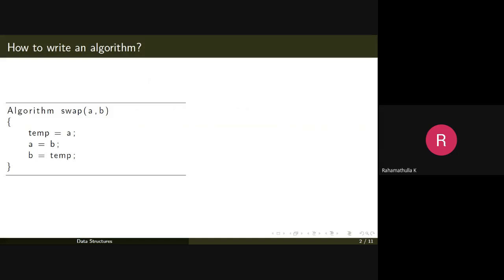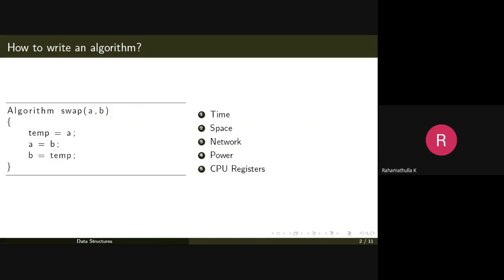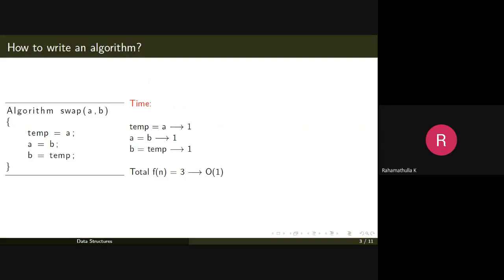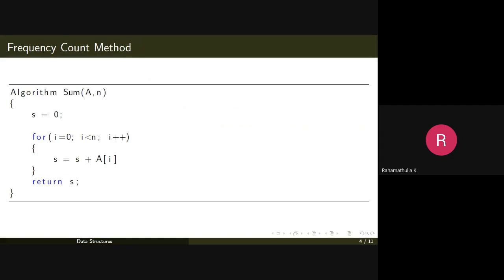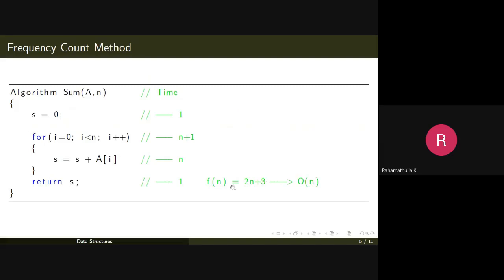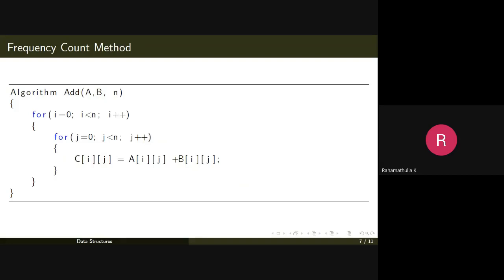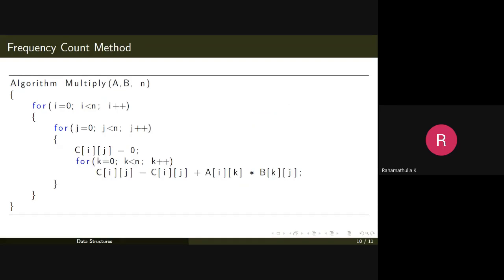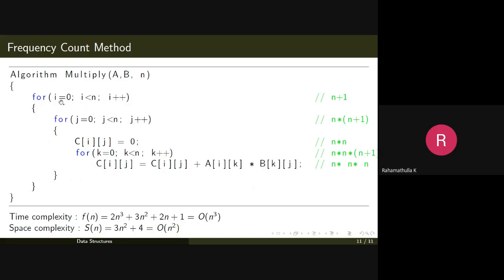Performance Analysis of Algorithms